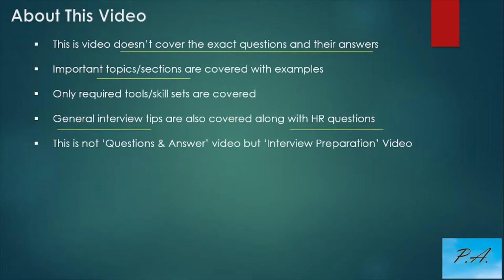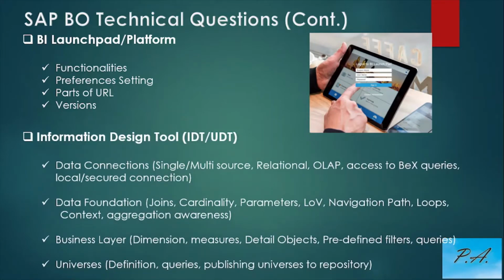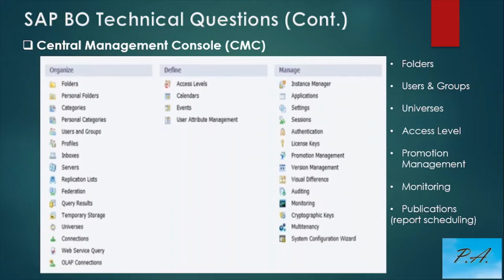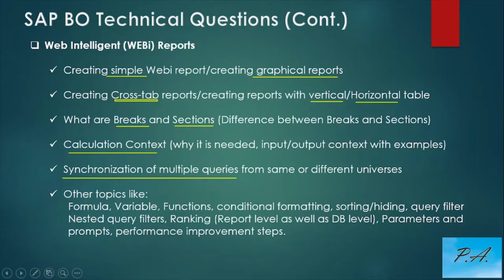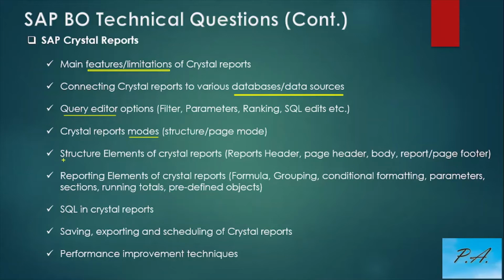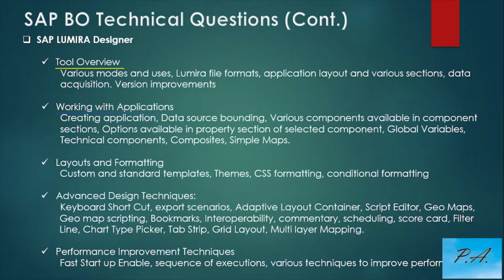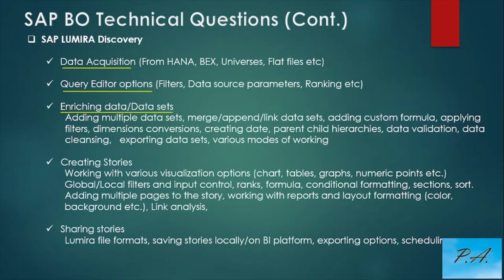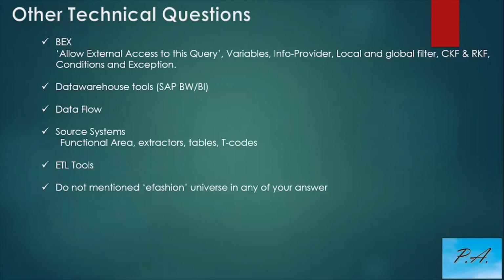SAP BO Interview Preparation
SAP Business Objects, SAP BO, SAP BW BI, SAP Lumira Designer, SAP Lumira Discovery, SAP Webi, SAP Crystal, SAP CMC, SAP IDT. SAP BO Interview Questions.